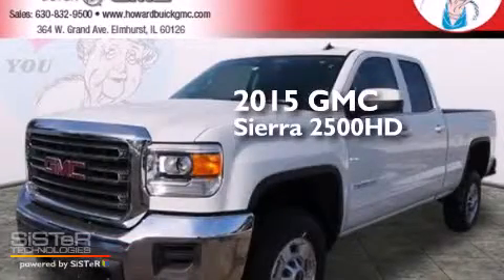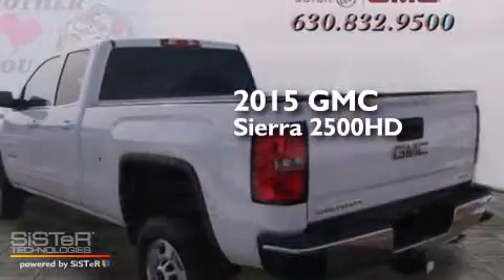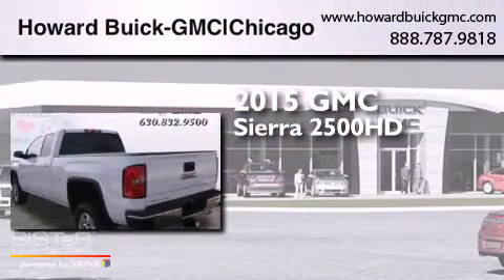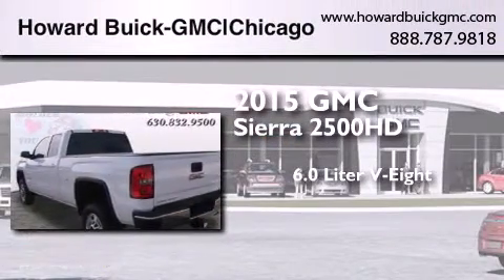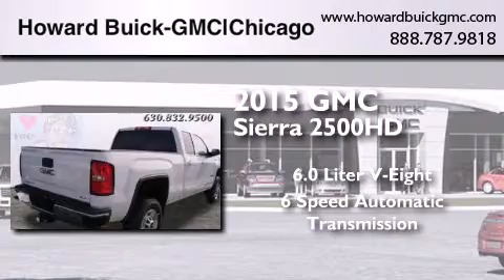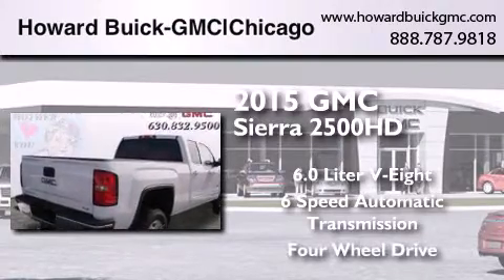2015 GMC Sierra 2500HD Chicago IL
We have been honored to serve the Elmhurst IL area , we promise that your experience at our dealership will exceed your expectations ! Year : 2015 Make : GMC Model : Sierra 2500HD Engine : 6.0L V8 Trans . : Automatic 6-Speed Exterior : Summit White Interior : Jet Black w/Cloth Seat Trim Stock : 15007 Howard Buick GMC 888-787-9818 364 W. Grand Avenue Elmhurst , IL 60126